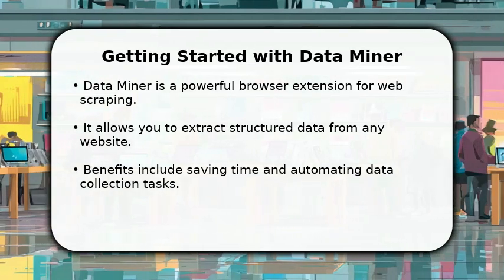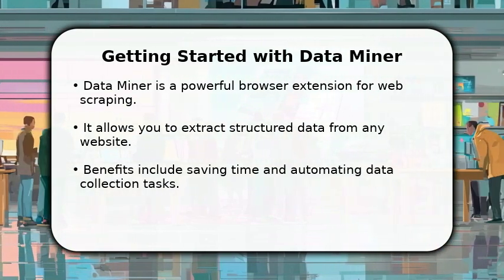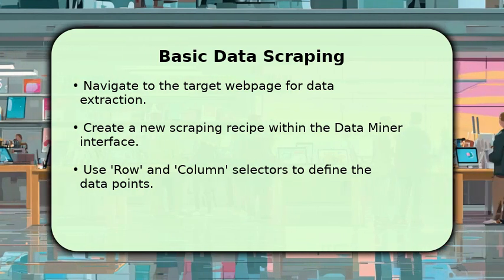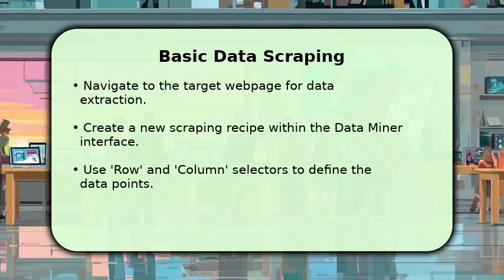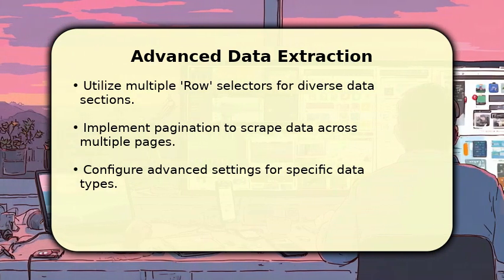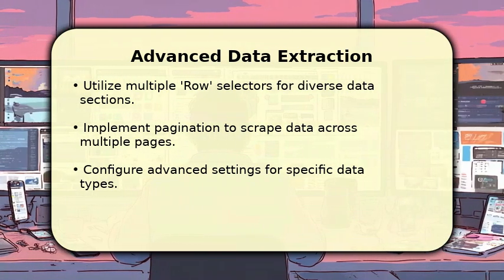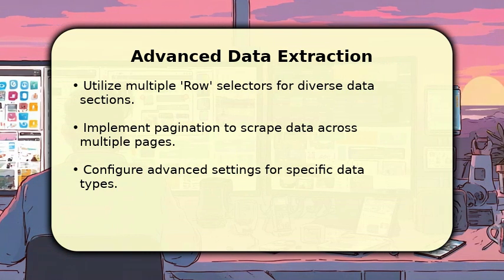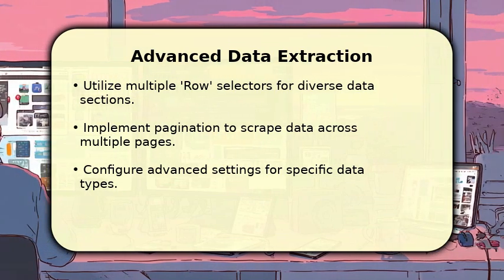How to Use Data Miner (Updated 2025)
▸ :^) Unlock the full potential of web data with this comprehensive tutorial on how to use Data Miner. Whether you're a beginner looking to understand basic data extraction or an experienced user aiming to refine your web scraping techniques, this video is for you. Learn step-by-step how to set up the Data Miner browser extension, create recipes, and efficiently collect valuable information from websites without writing a single line of code. Discover how to leverage Data Miner for market research, lead generation, content aggregation, and automating your data collection tasks. Master the art of extracting structured data effortlessly, saving you time and boosting your productivity. Gain the skills to turn raw web pages into actionable insights, making data analysis simpler and more accessible for all your projects. Get ready to transform your data gathering process.